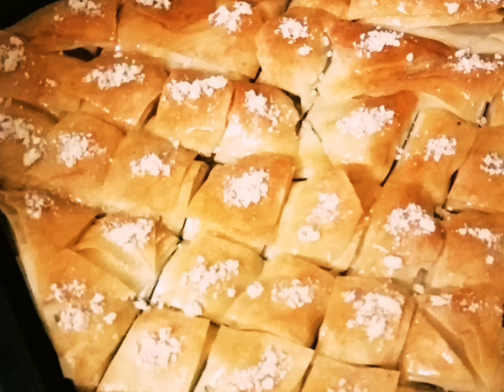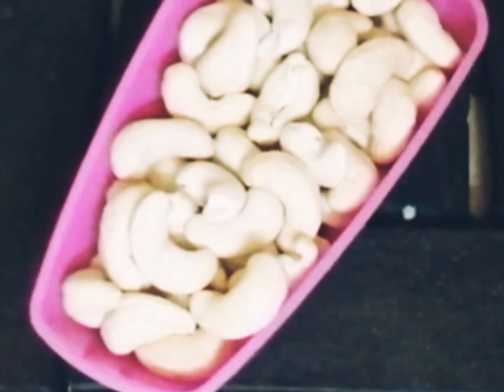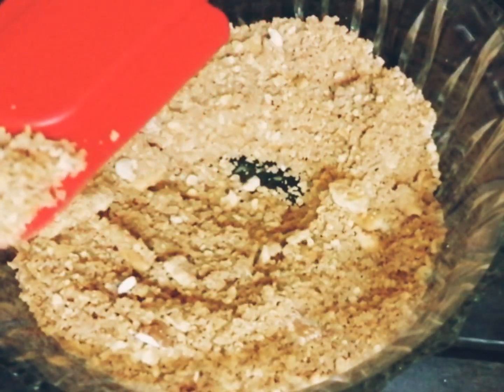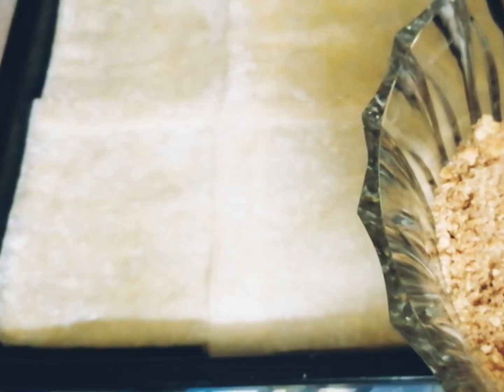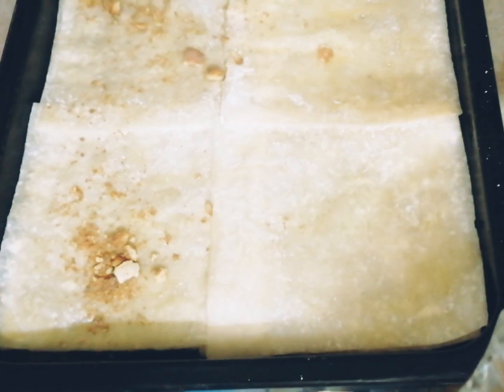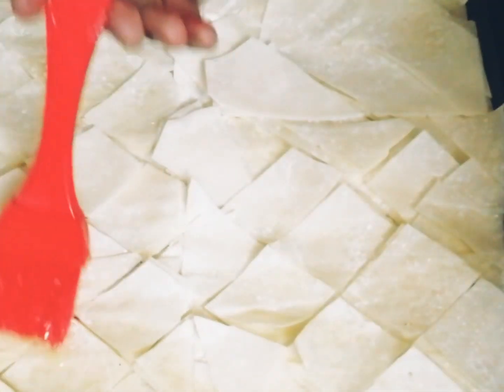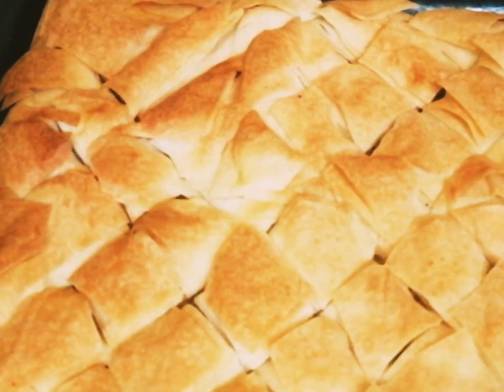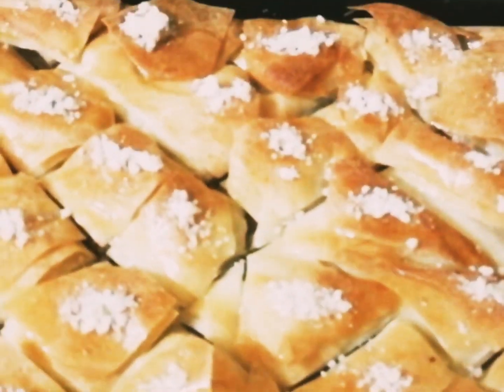BAKLAVA WITH A TWIST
In this video you with get to see a different version of   making an Arabian Famous sweet Baklava with a twist.

INGREDIENTS NEEDED
1 packet of chocolate chip cookies
6 packets of chocolate cream biscuit
1/2 cup almonds
1/2 cup cashew nuts
1 cup sugar
1/2 cup of melted butter
A pinch of salt
2 packets of spring roll sheets
1/2 lemon

Do try this recipe at your home and send me your feedback.